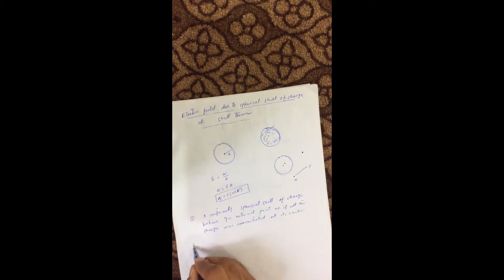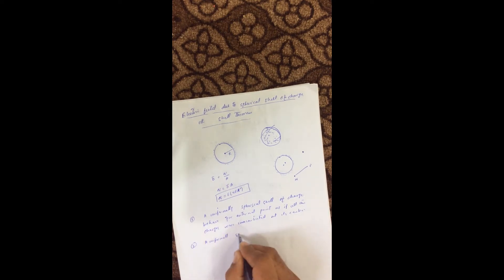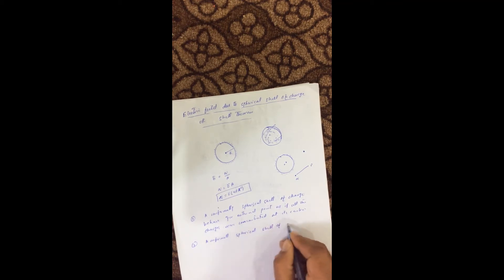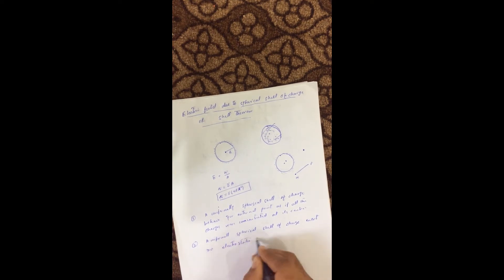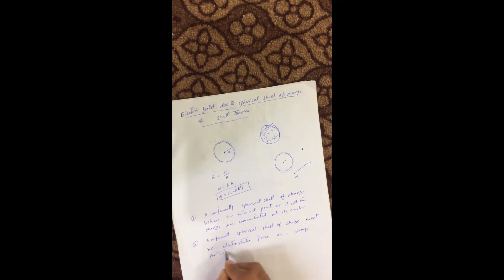Gauss Law (E due to Spherically shell of charge or shell theorem) Part 8